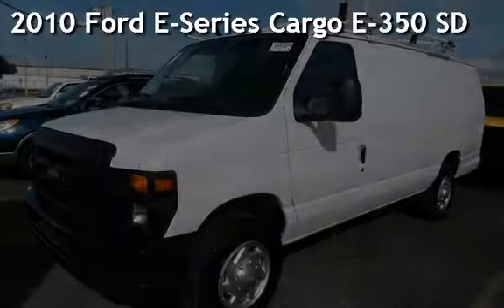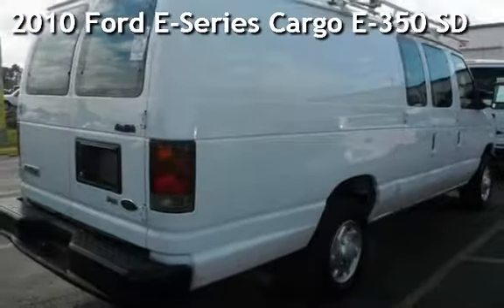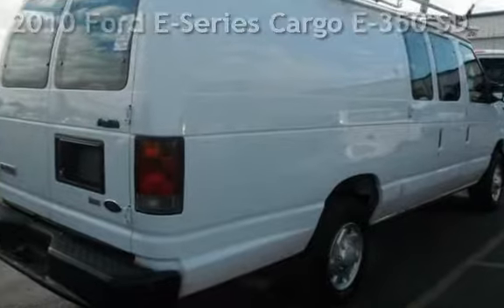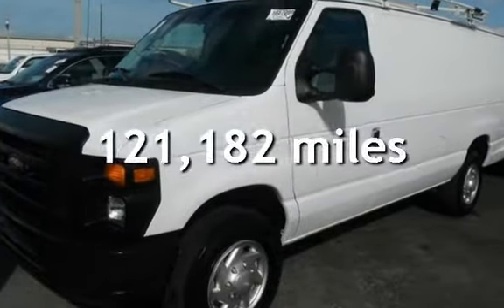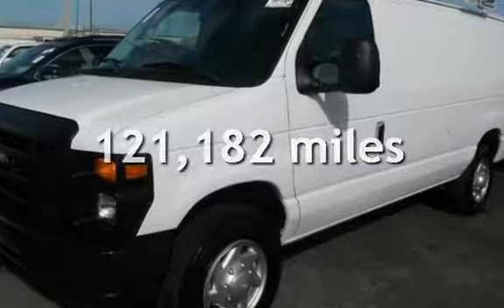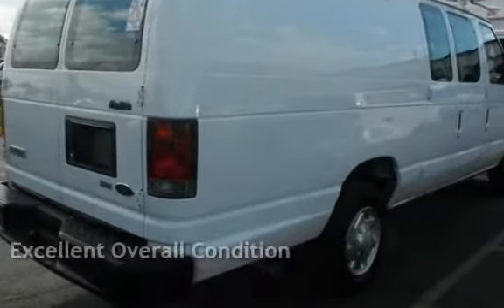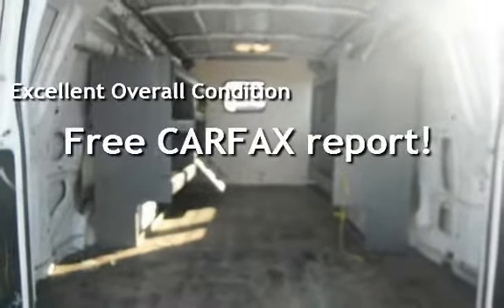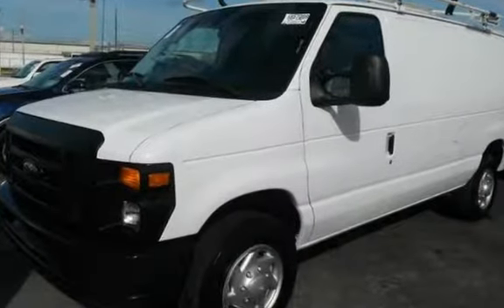2010 Ford E-Series Cargo E-350 SD for sale in Goddard, KS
2010 E350 Extended White Cargo Van. Nice 2 owner no accident clean car fax, car fax adds $1250 for excelent history. Expect delivery to the lot in the next 10 days, pls call first